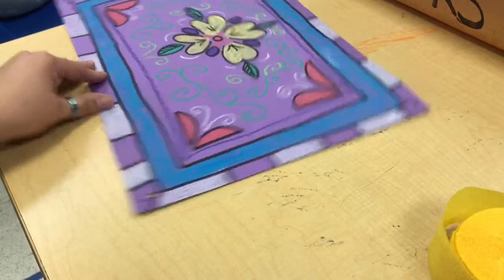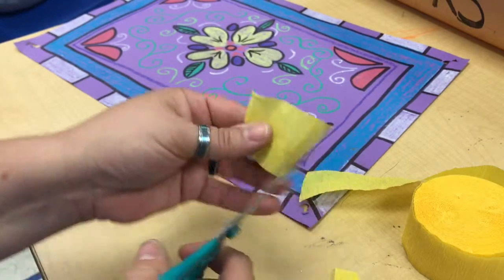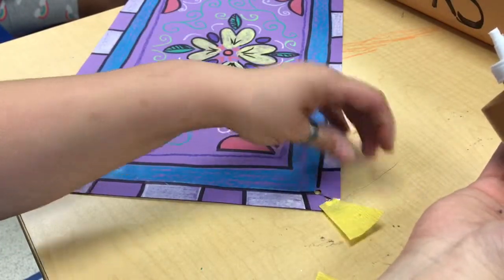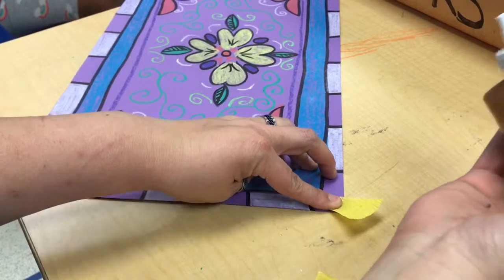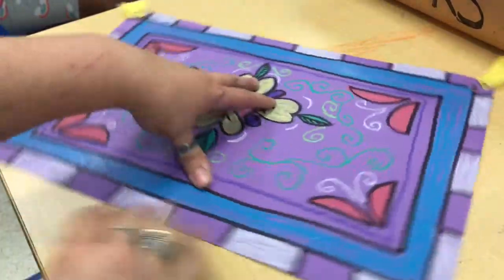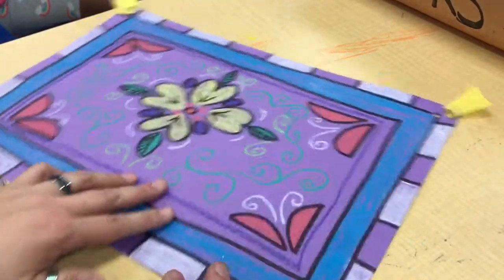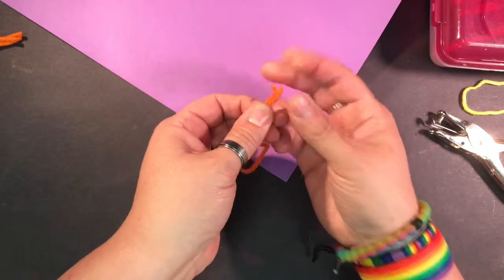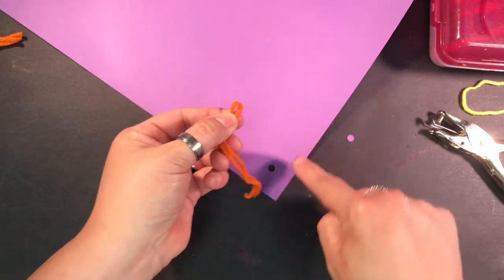Magic Carpets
Today we are making magic carpets